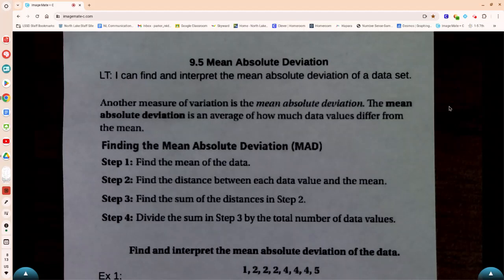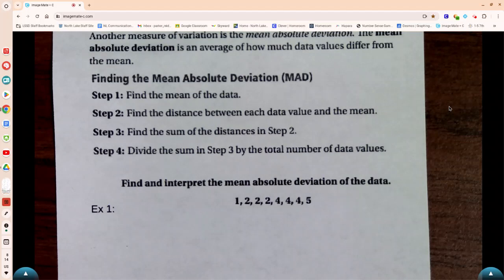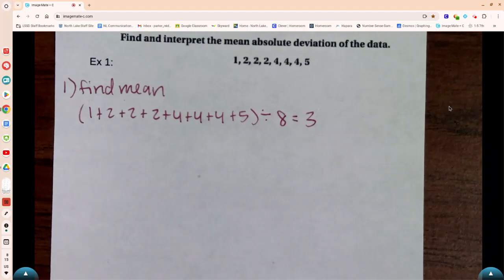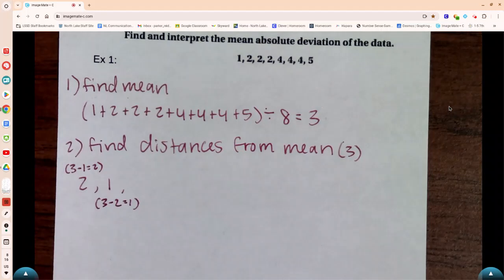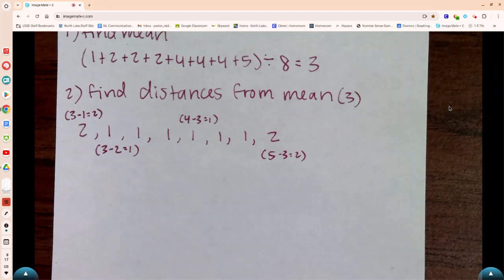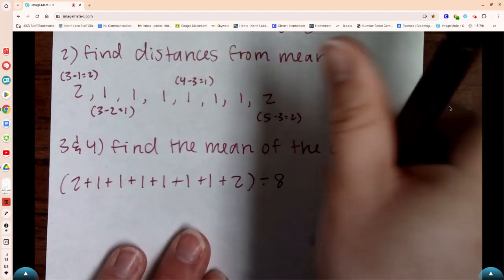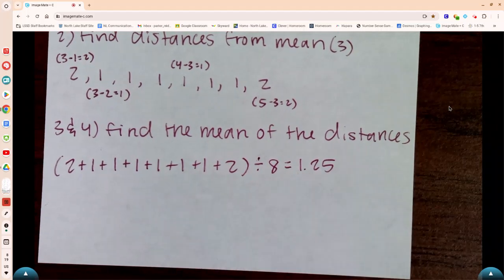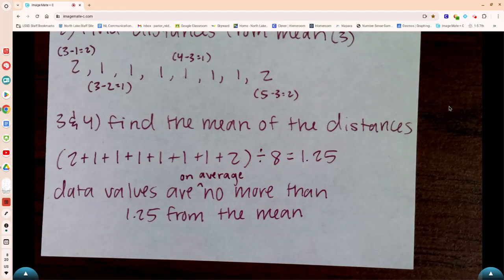9.5 Mean Absolute Deviation